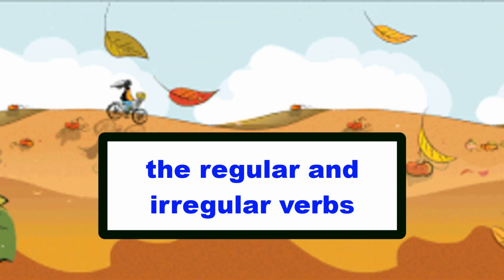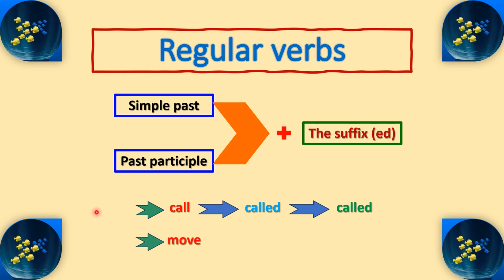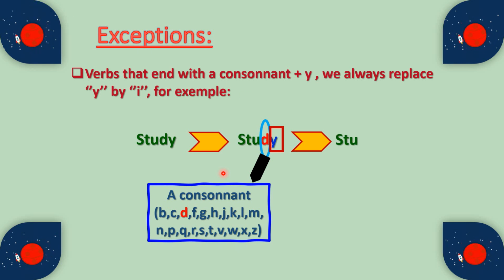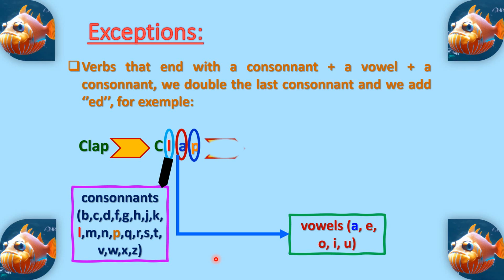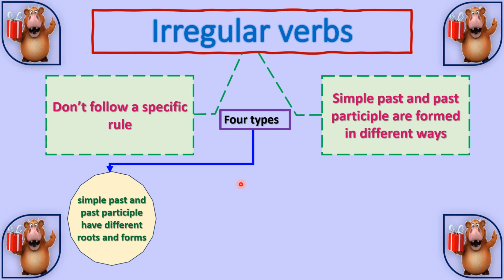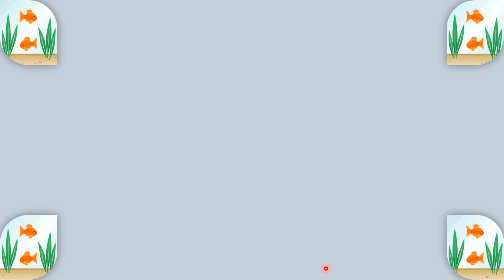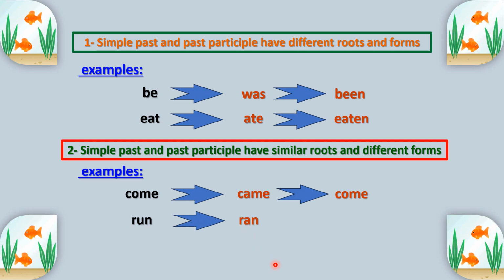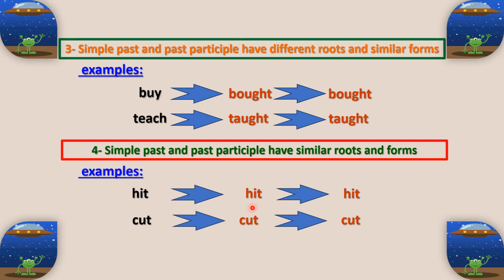congratulations!!! you can do it easily.